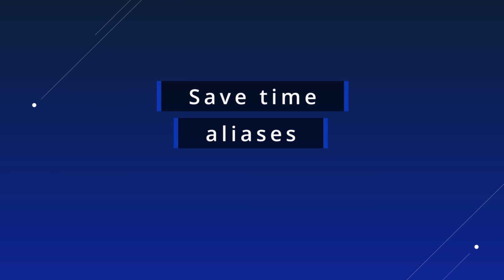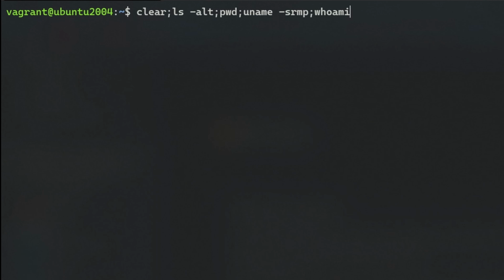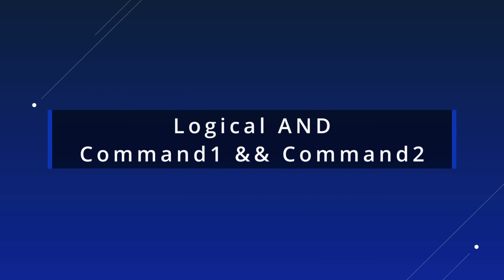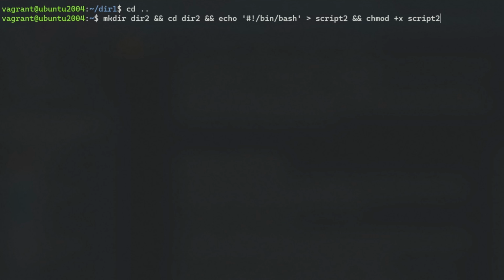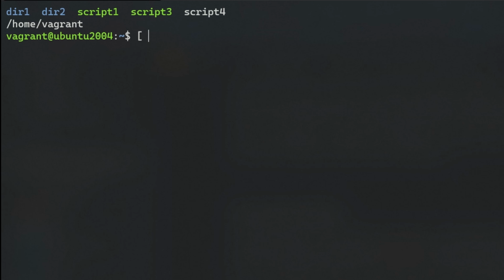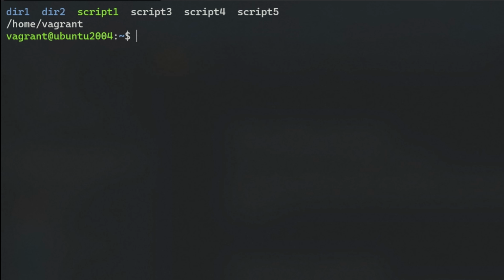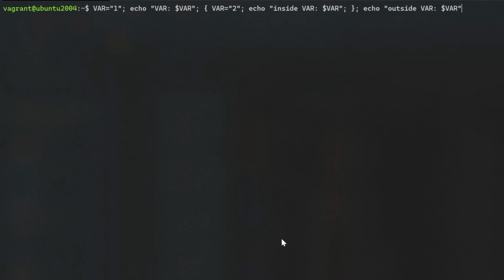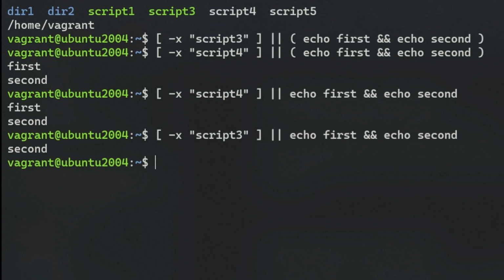Bash #10 - Combining commands (skip waiting)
In this video we'll cover three ways to combine and chain commands together in the Linux terminal using semi-colon, logical AND or logical OR operators. This will help you save a lot of time and automate checks.

Timestamp:
0:00 Intro
0:17 operators to chain commands
1:16 semi-colon
1:38 when to use semi-colon
1:56 logical AND
2:52 logical OR
3:46 combine operators
4:05 grouping commands

Used commands:
clear;ls -alt;pwd;uname -srmp;whoami
chmod +x script1
mkdir dir1 && cd dir1
sudo apt update && sudo apt upgrade -y
[ -x "script3" ] || chmod +x script3
[ -x "script1" ] && echo done
ls -lt; [ -x "script1" ] && echo true || echo false
VAR="1"; echo "VAR: $VAR"; { VAR="2"; echo "inside VAR: $VAR"; }; echo "outside VAR: $VAR"
[ -x "script3" ] || ( echo first && echo second )